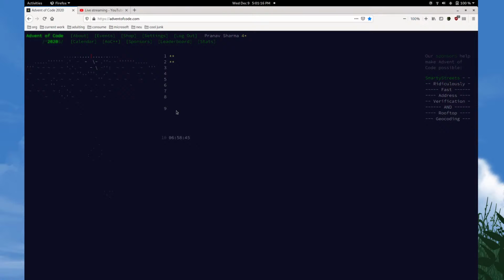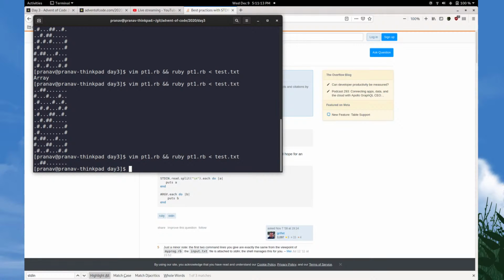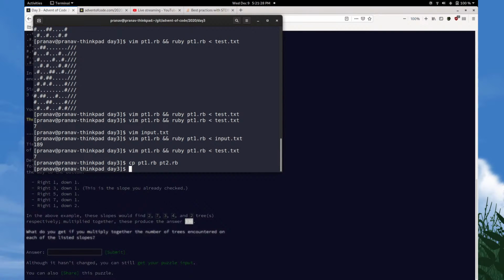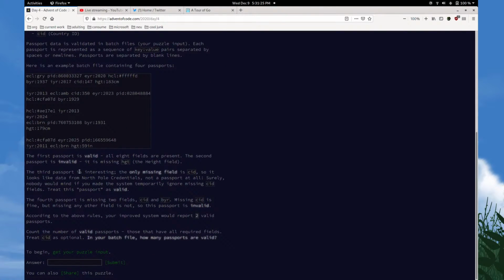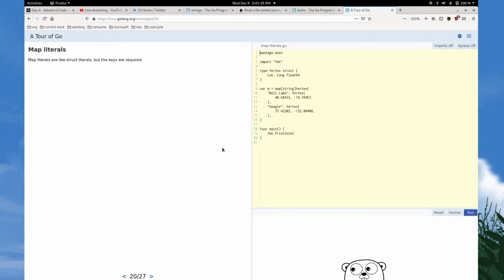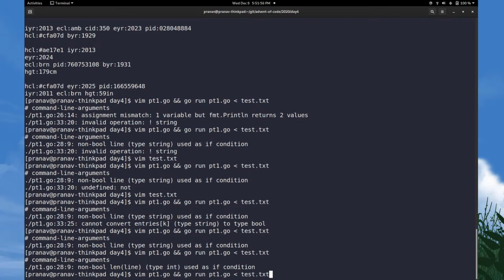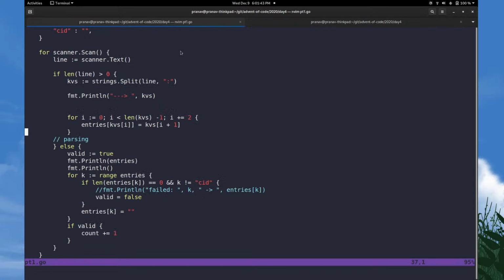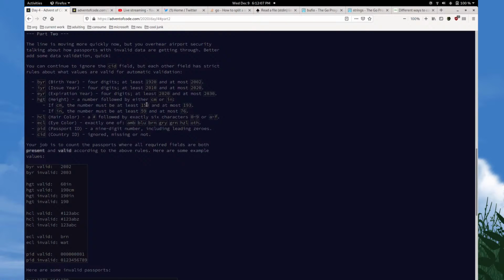Advent of Code 2020 - Catch Up Day! (Day 3 - 4.1, New Mic, Ruby, C++, Golang)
Binging some advent of code since I finally got a new mic!